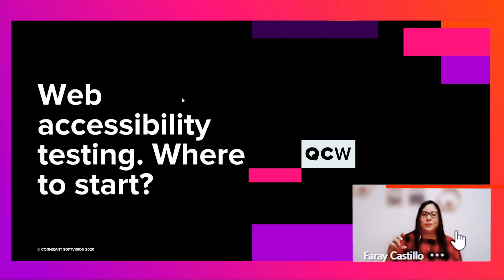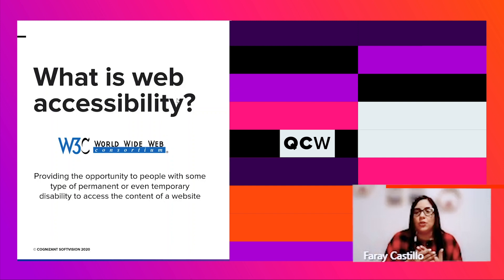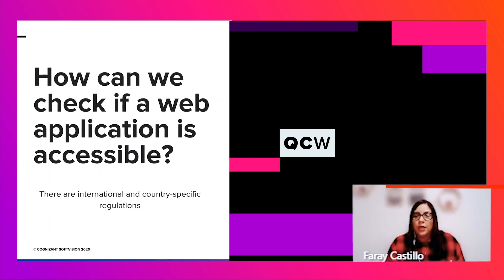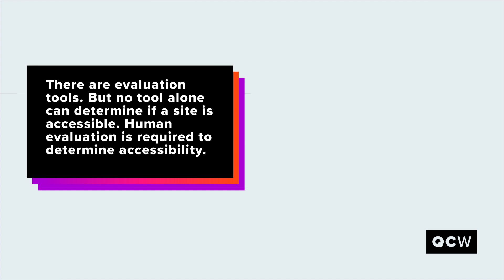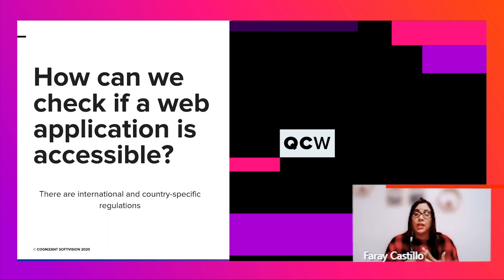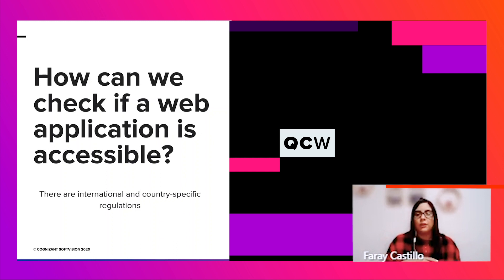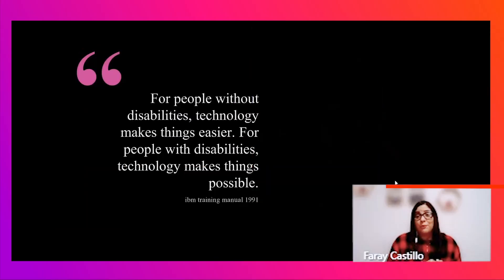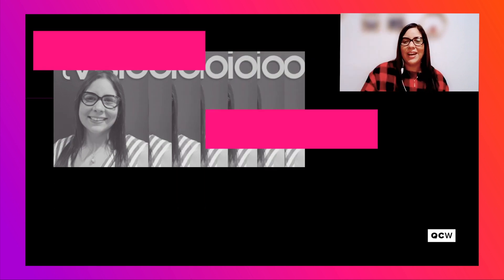Web Accessibility Testing | QCW Season 1 - Episode 7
Faray Castillo shares some tips that will help us test if a website is providing the opportunity to people with some type of permanent disability, to access the content of a website.

Quick Code Wednesday is a weekly train-from-home online series. Fast and to the point, we resolve common programming issues and basic technical topics in a fun, digital and simple way.